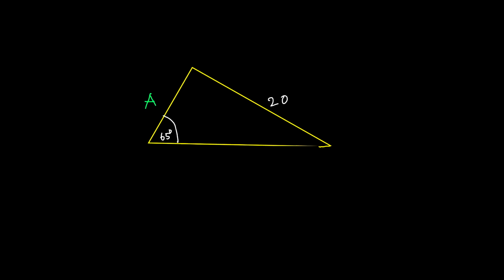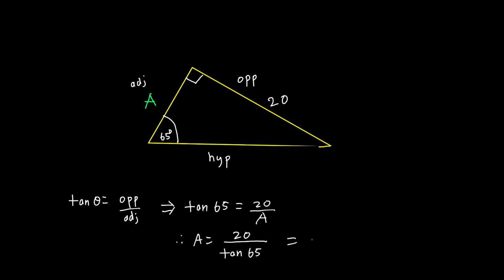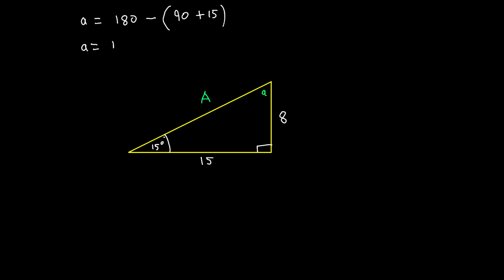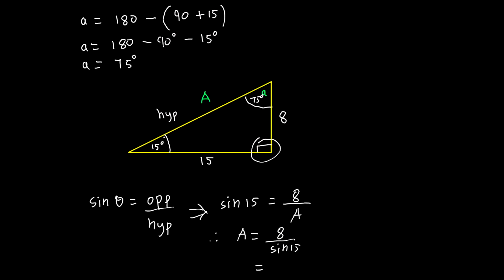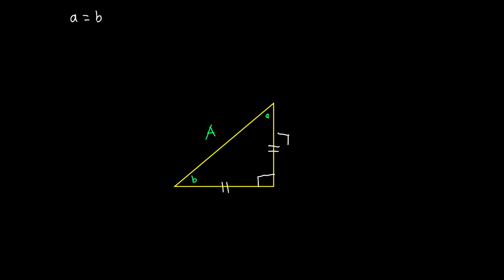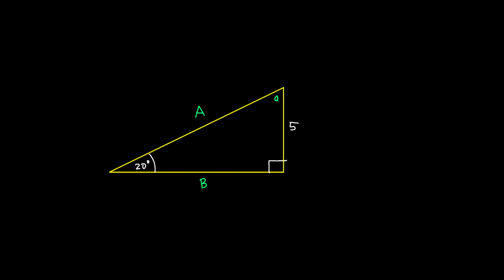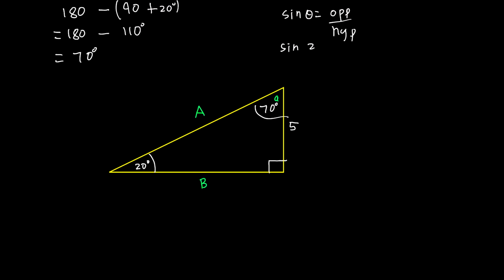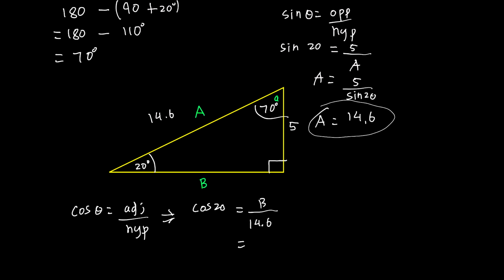Basic Trigonometry Questions #1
In this video I show you how to do some basic trigonometry questions